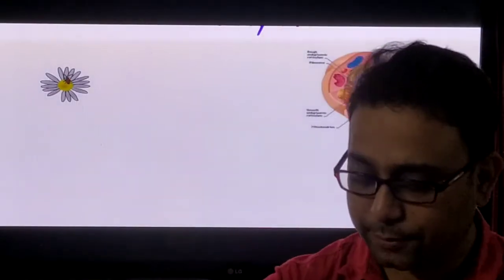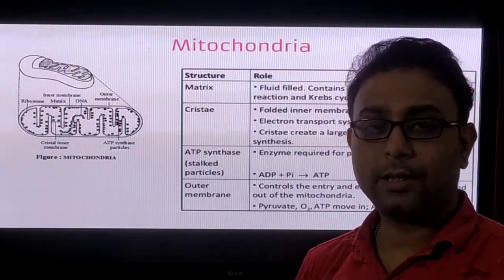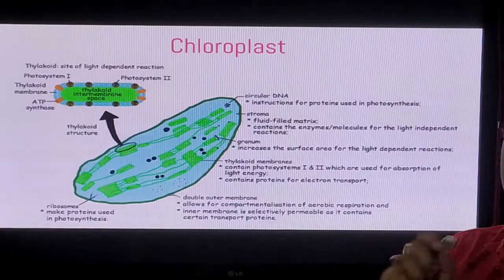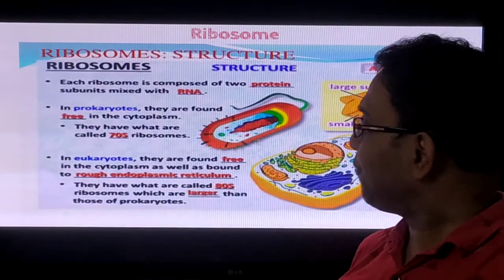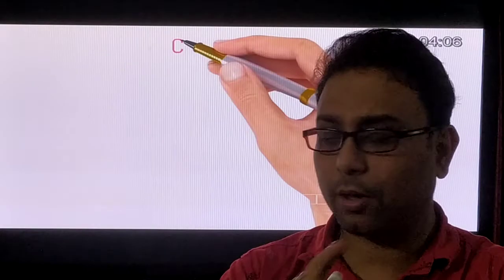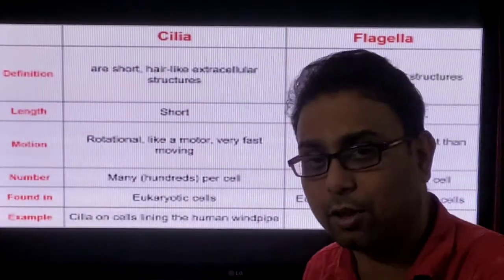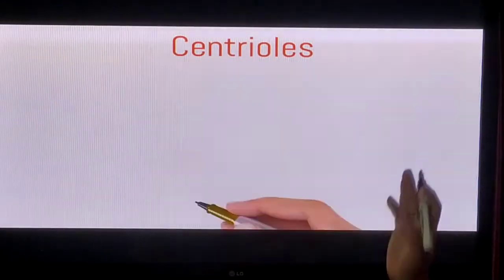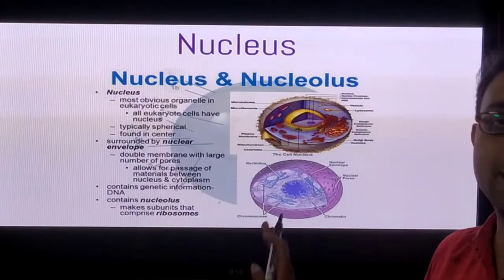CBSE Class 9: The Fundamental Unit of Life ll Day- 3 ll By Arunavasir